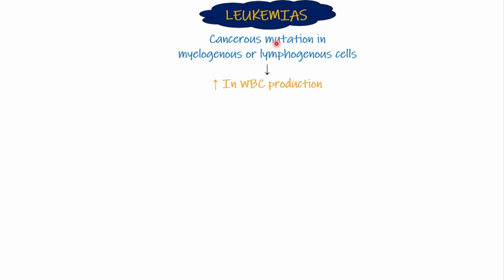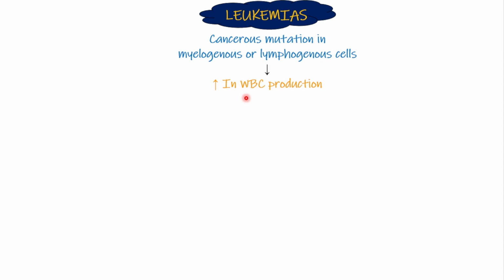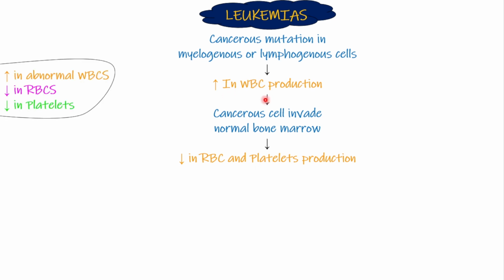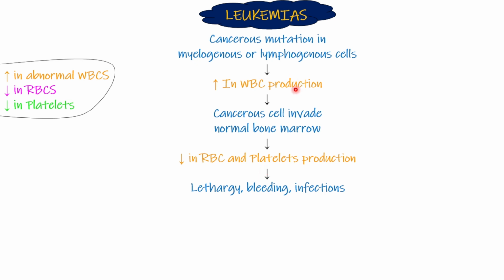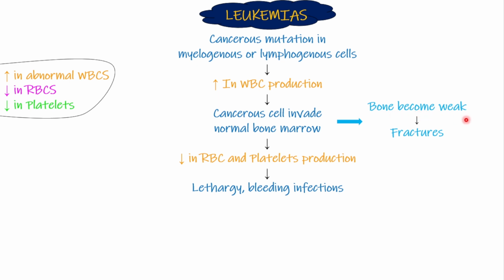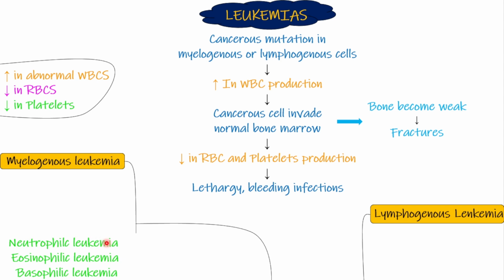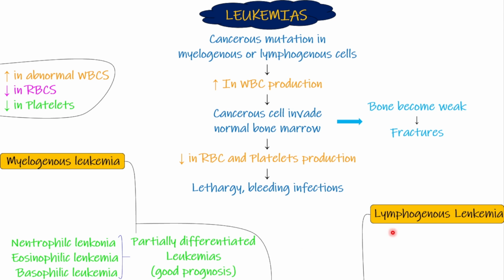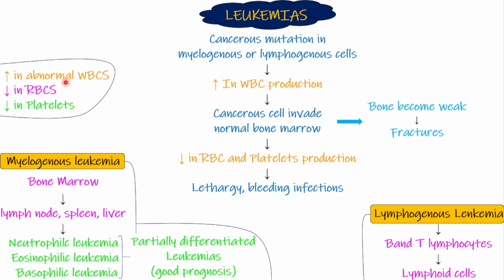Leukemia. Chapter 34 part 10. Guyton and Hall Physiology.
In this lecture we will study 'Leukemia' from the book Guyton and hall Physiology.